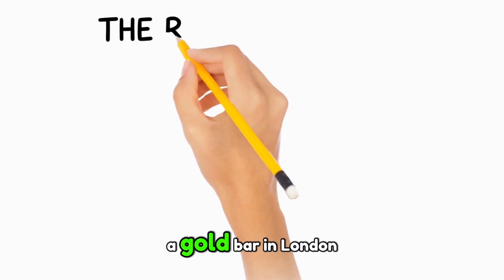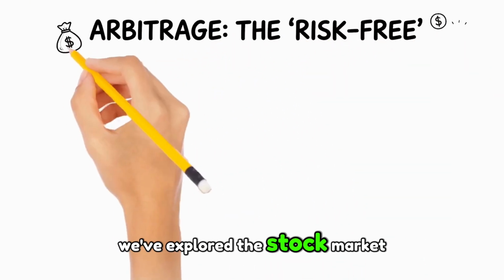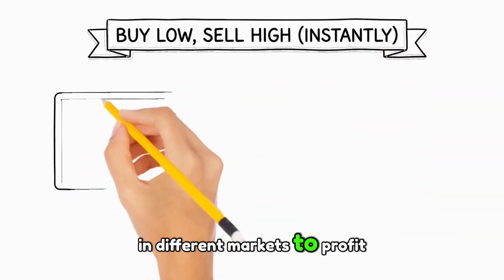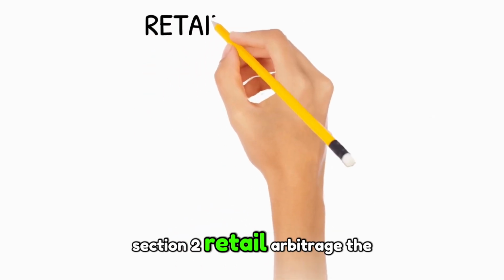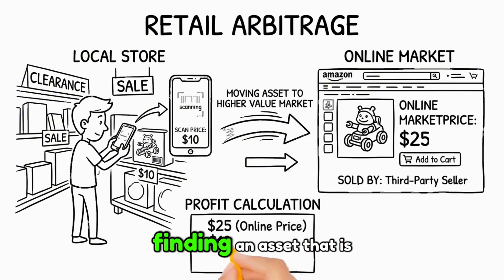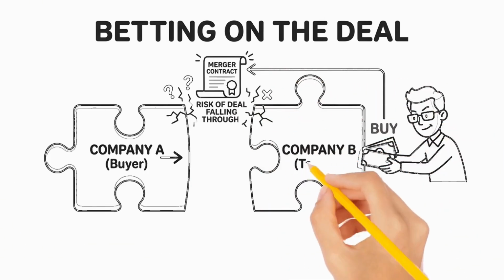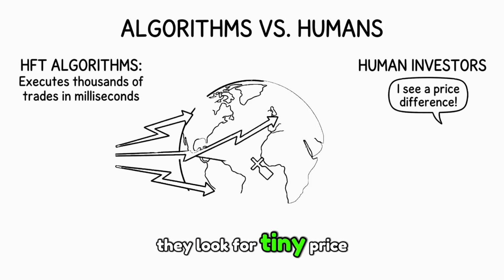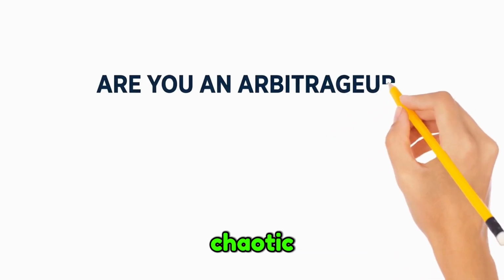How Wall Street Makes 'Risk-Free' Profit (Arbitrage Revealed)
Learn exactly what is arbitrage and how this strategy uses price differences across markets to generate profit. Understand the mechanics behind buying low and selling high.

This guide covers the fundamental concepts of arbitrage, perfect for anyone curious about how market inefficiencies create opportunities. We break down the core principle of purchasing an asset in one location, such as London, and selling it in another, like New York, to capture the spread. You will see how this applies to both traditional assets and retail arbitrage, where buyers source items locally to resell them online at a markup.

Beyond basic examples, the discussion contrasts manual trading with high frequency trading algorithms. We examine the roles of human investors versus automated systems and address the inherent risks involved in these deals. By the end, you will have a clear grasp of how arbitrage works in various contexts and the factors that influence success in these transactions.